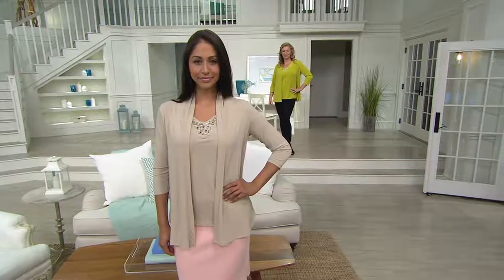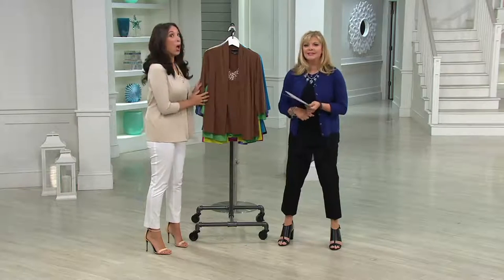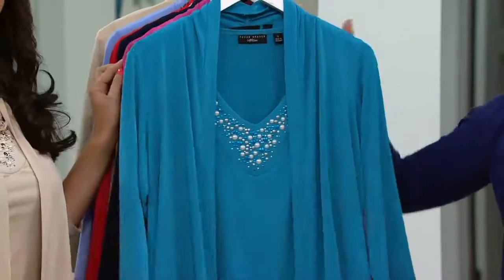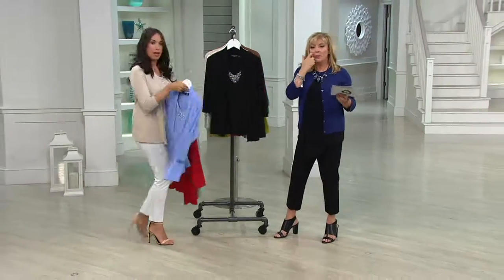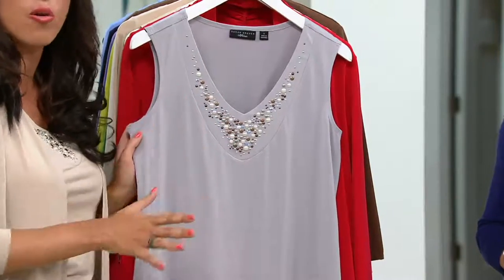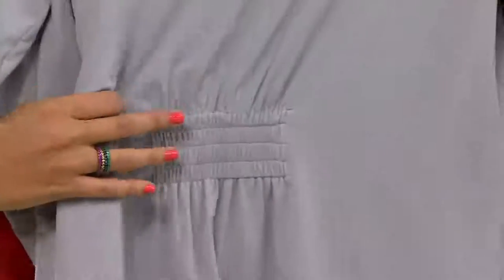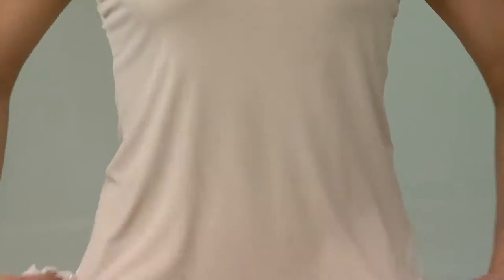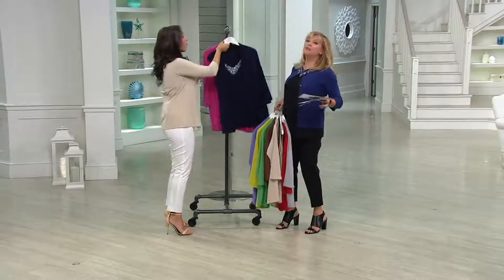Susan Graver Liquid Knit Cardigan and Tank Set with Embellishments on QVC